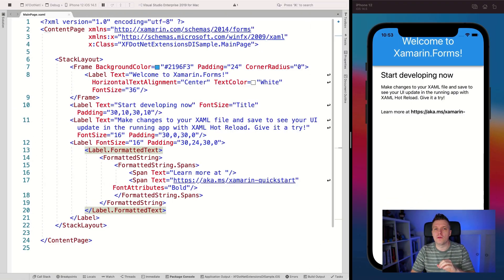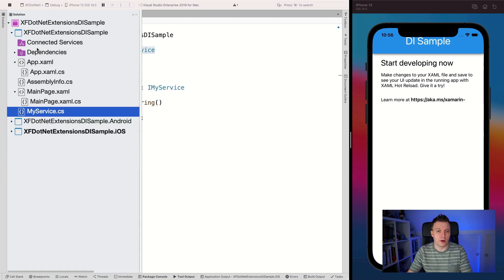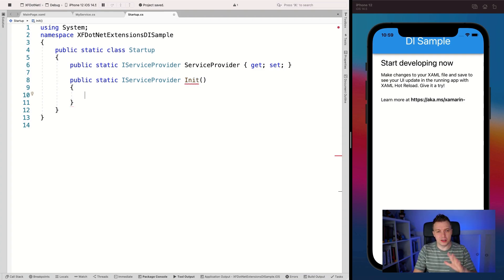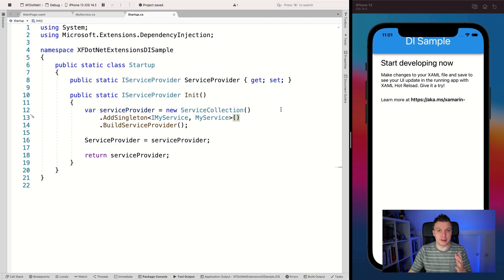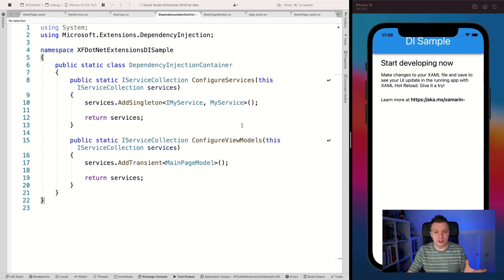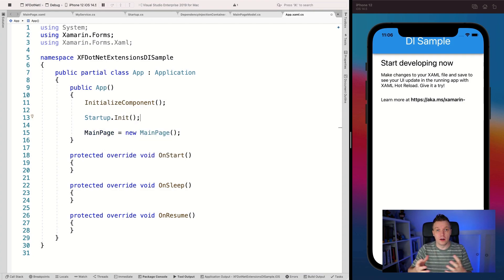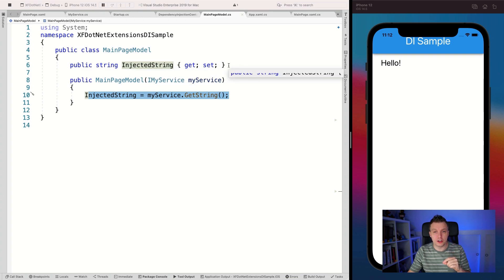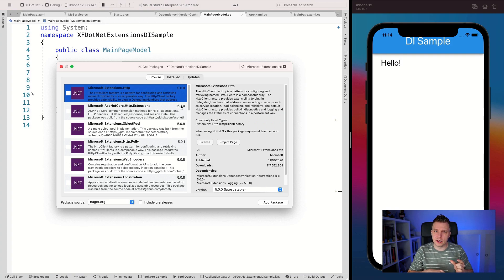Dependency Injection with Microsoft.Extensions in Xamarin.Forms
With the Microsoft.Extensions.DependencyInjection package setting up dependency injection becomes a breeze. Additionally, it might already be familiar to you from ASP.NET! Time to see how to add this package to a Xamarin.Forms project and make it work.

While this video uses Xamarin.Forms as a sample project, this should work the same for other .NET projects. In fact, ASP.NET and .NET MAUI already have some bits on board to make the implementation even easier!

⏱ Timestamps
00:00 - Intro
00:14 - Inspect End Result
01:09 - Sample App Outline
01:40 - Microsoft.Extensions.DependencyInjection
02:36 - Sample Injected Service
03:32 - Implement Startup Class
06:05 - Implement Dependency Injection Container
07:53 - Cleaner Way To Register Dependencies
10:25 - Add ViewModel/PageModel
13:05 - Wire Up Dependency Injection In Our App
15:46 - Setup XAML Binding
17:09 - Pro-Tip: Lots of Free Extra Extensions!
18:18 - Outro